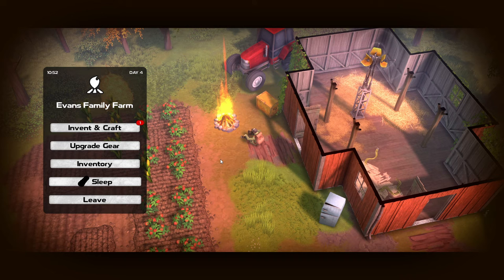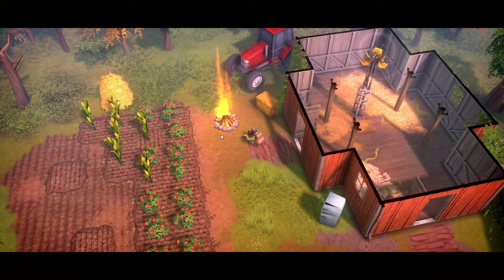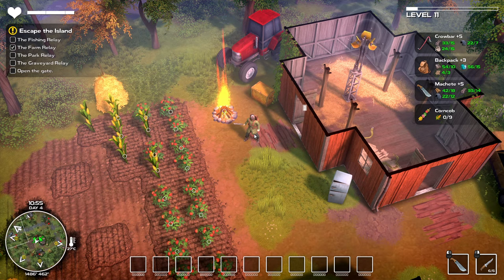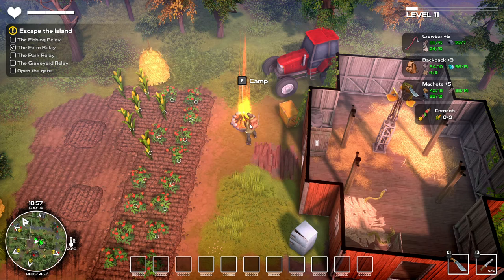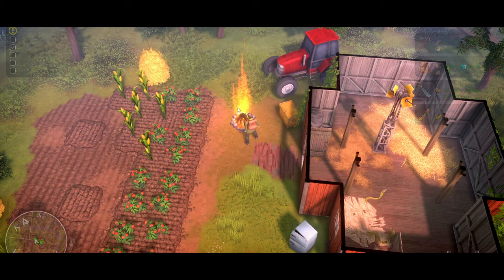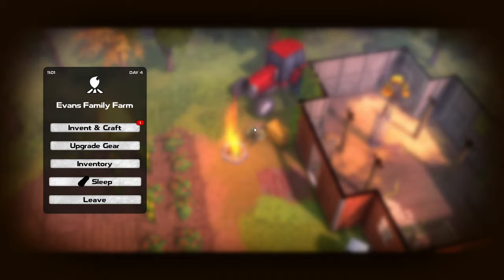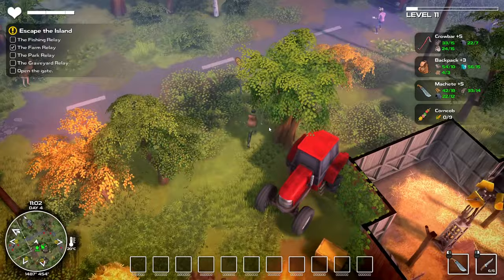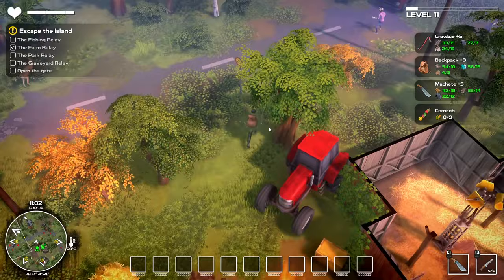Dysmantle | How to Open Timed Chests! | Quick and Easy!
85 Views - Feb 24, 2024

Easy Step by Step on how to open those pesky timed chests!

You need to find a way to escape the wretched island. But before that, enjoy the bittersweet apocalypse.

💥 Break over 99% of all objects for materials with the right tools. No barrier will stop you.
🔪 Fight with (or run away) nasty and vile creatures of the post-apocalyptic era.
🌵 Explore the handcrafted open world and uncover its mysteries.
⛺ Survive. Clear areas of monsters and claim it as yours.
🔨 Build outposts to establish your presence.
💎 Craft permanent weapons, tools, outfits, and trinkets.
🐫 Hunt dangerous game or tame them for your post-apocalyptic zoo ranch.
🌱 Farm exotic plants and reap the rewards as crop gets ripe.
🏆 Solve puzzles above ground and underground in the Tombs of the Old Ones
🎣 Fish cunning scaly things under the watery surface.
🍰 Cook delicious recipes for permanent stat and ability upgrades.
🗿 Unravel the mysteries of the strange island.

I think this is pretty obvious, but the game is still in development. This means the details will still change and features may get added, changed, or removed. More details will be announced during 2020!

Please wishlist the game to support the development!